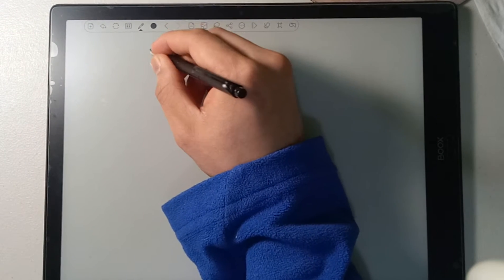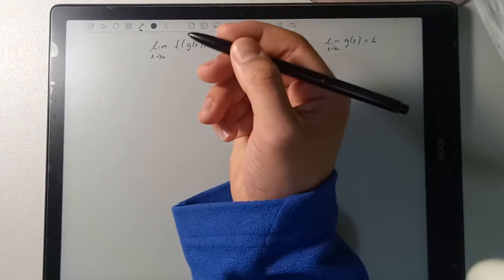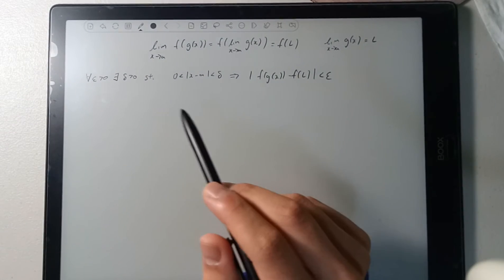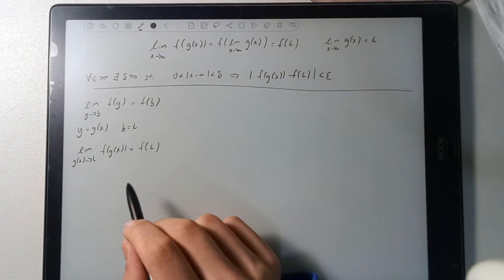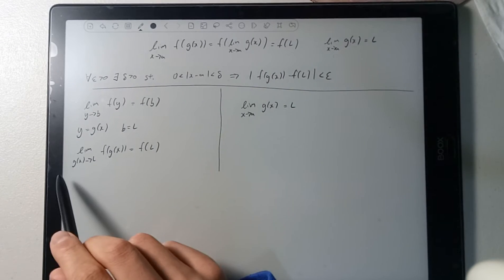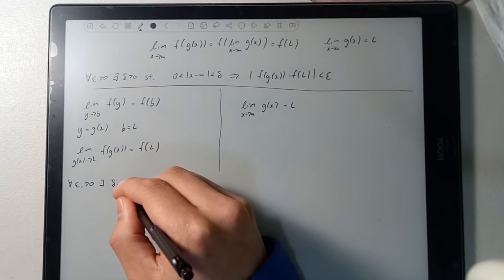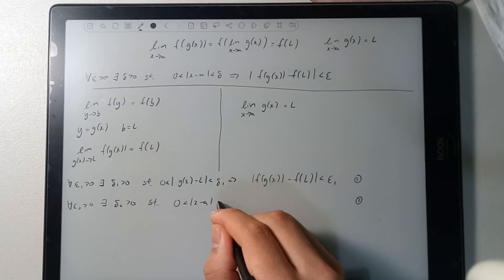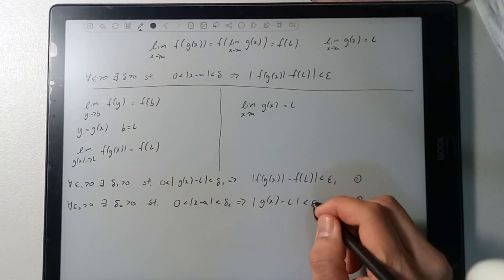composition of functions limit